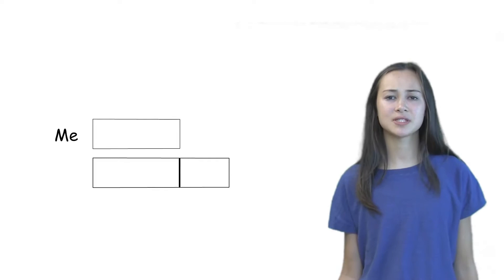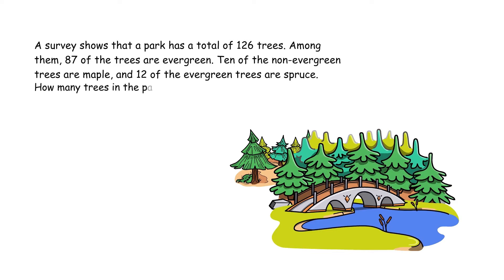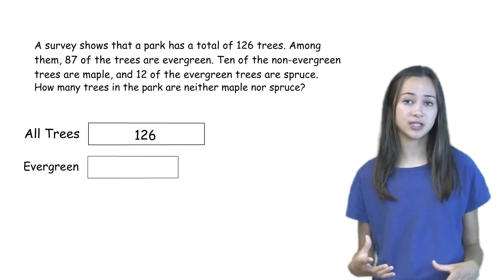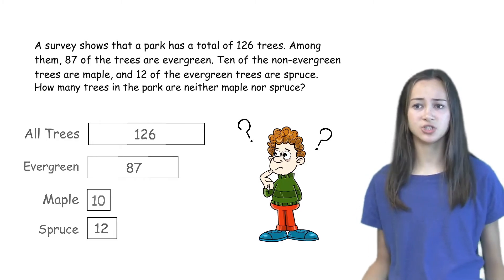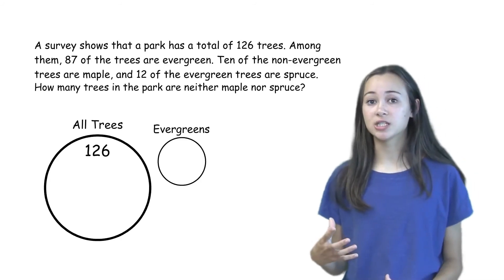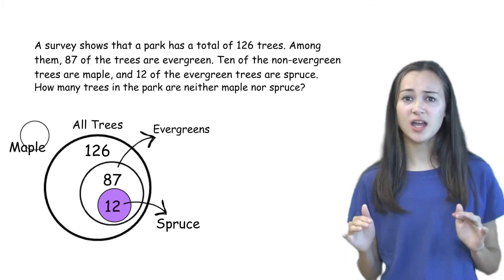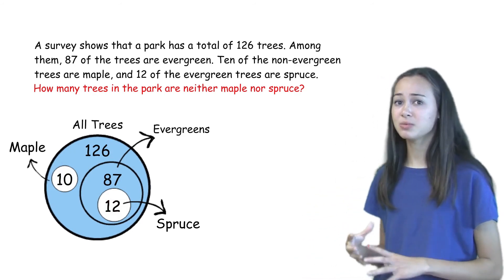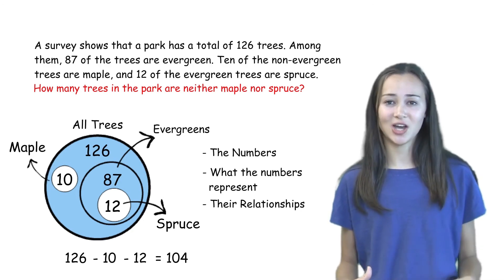How to draw a picture/diagram 3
Problem-solving strategy - how to draw a picture or diagram - introduction to Venn Diagram